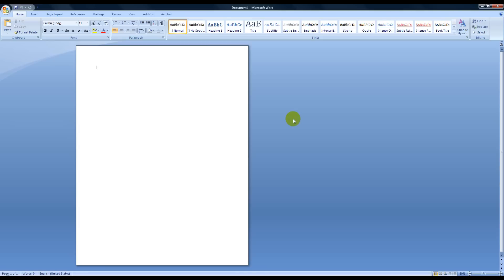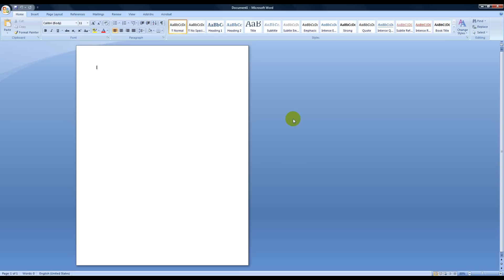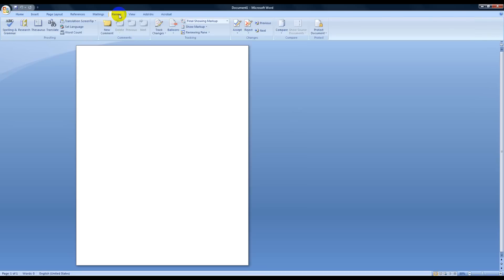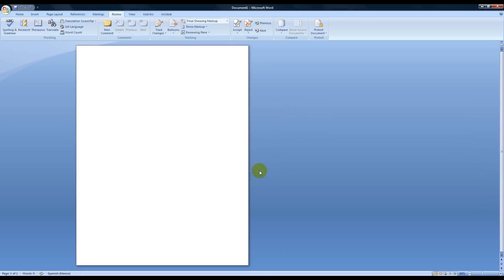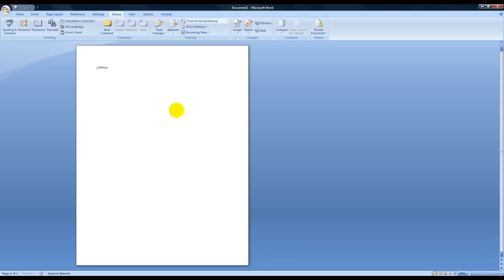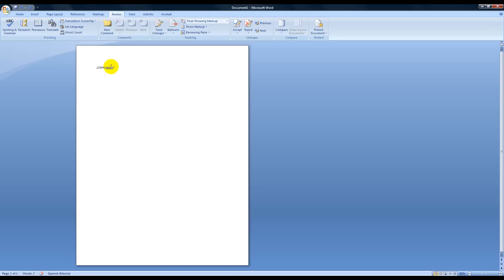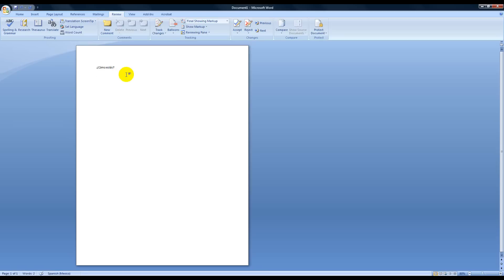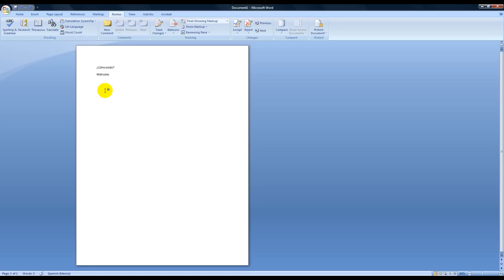How to change the language in a Word Document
This is a screen cast showing you how to change the language in a Microsoft Word 2007 document. I change it to Spanish as I am a Spanish teacher, but it's good for any language. I will also tell you at the end how to change the language in Microsoft Word 2003.